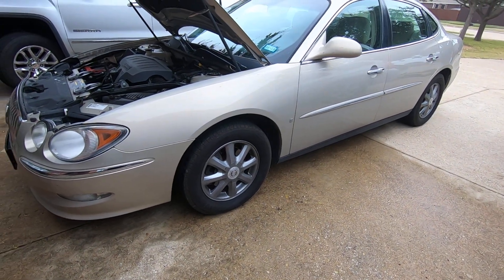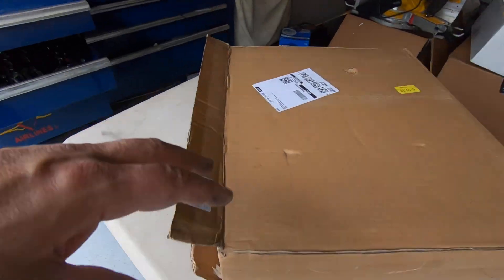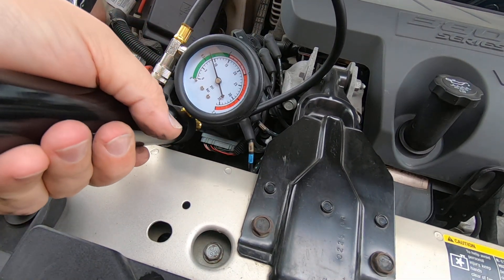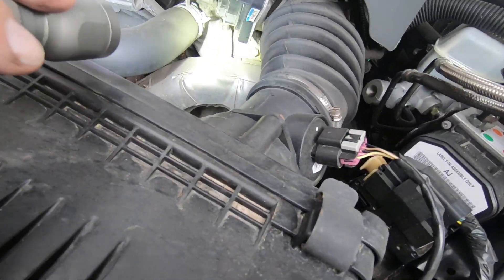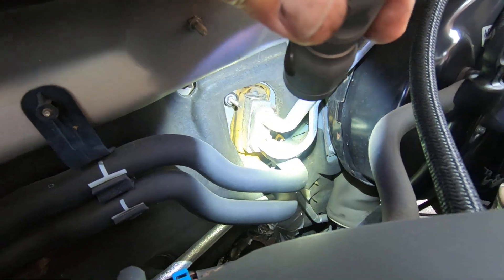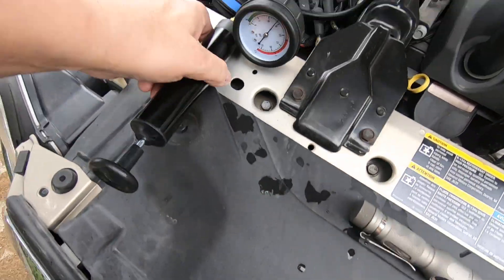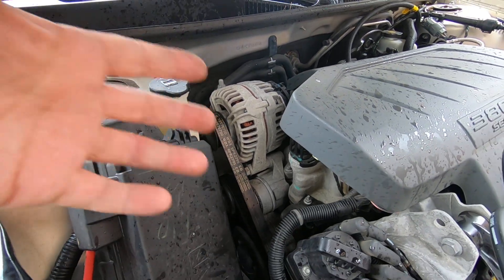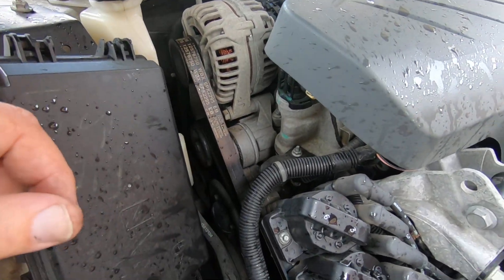Finding a Coolant Leak on a 3.8L GM Engine using a Radiator Pressure Tester.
You really need to pressurize the cooling system in order to find most leaks, I am using a simple cooling system pressure tester I found on Amazon.
OIMERRY 28PCS Coolant System Pressure Tester
LED Work Light, Lmaytech COB Rechargeable Work Lights